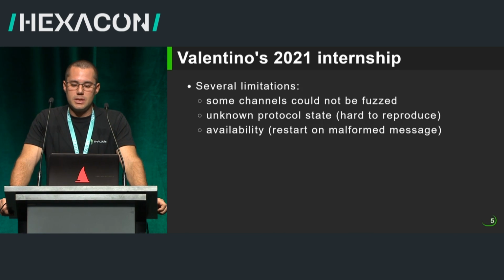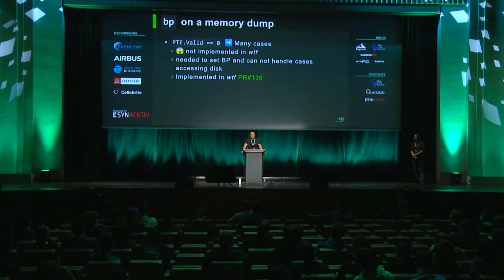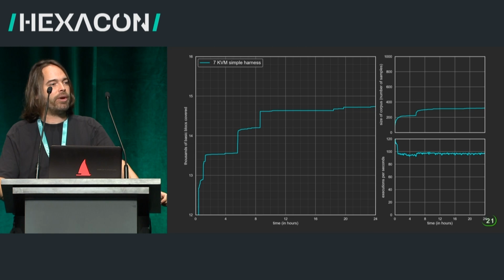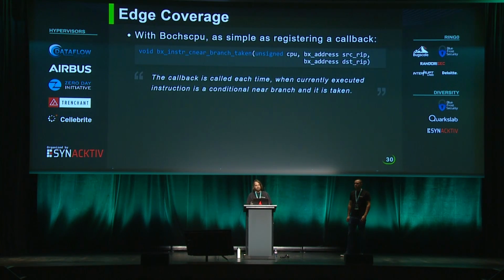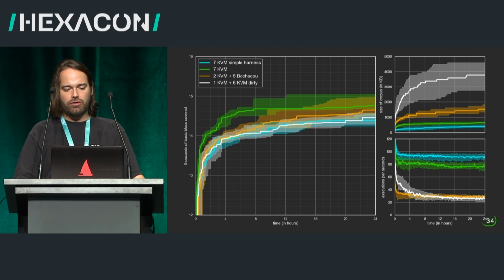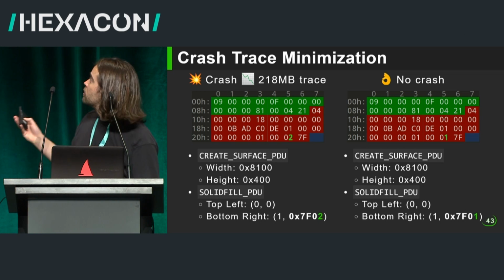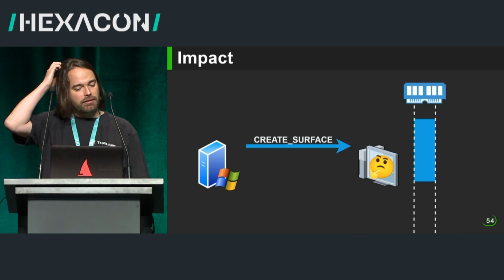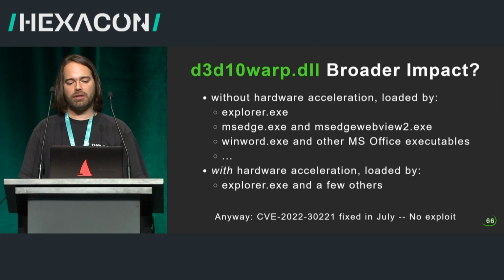HEXACON2022 - Fuzzing RDPEGFX with WTF by Colas Le Guernic & Jérémy Rubert